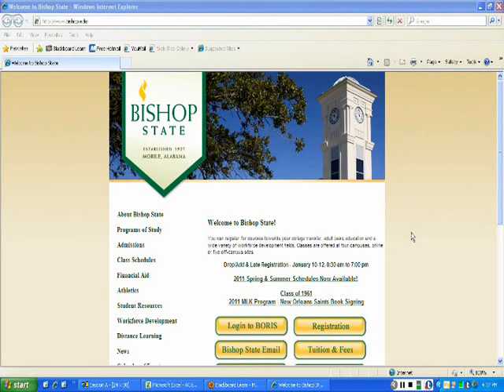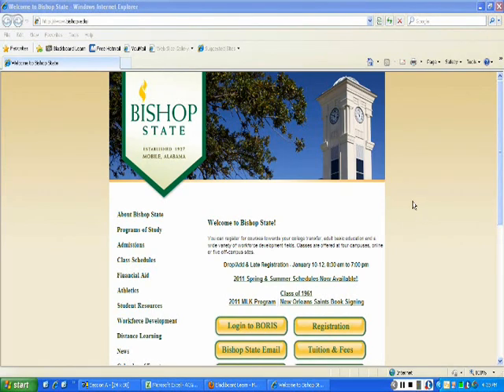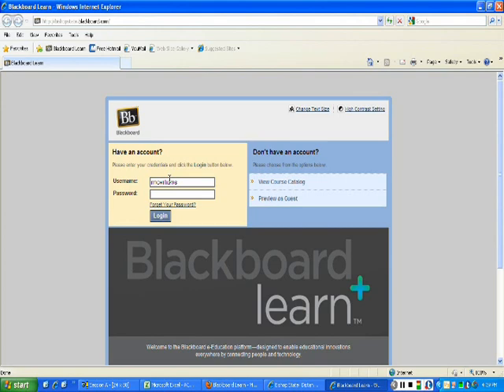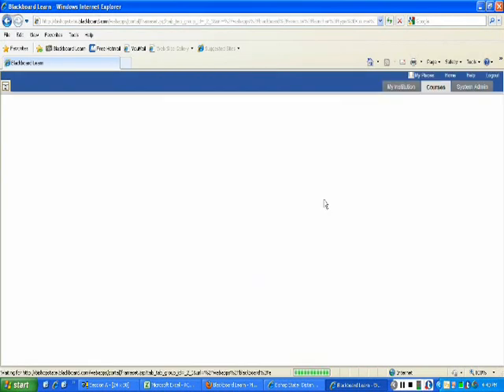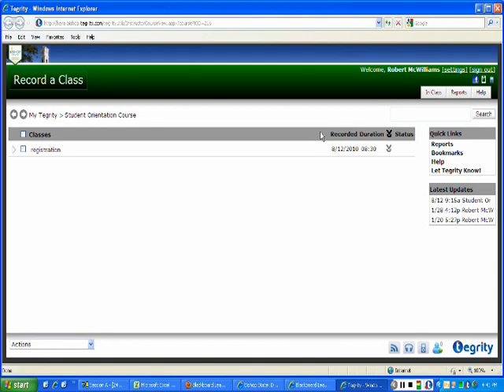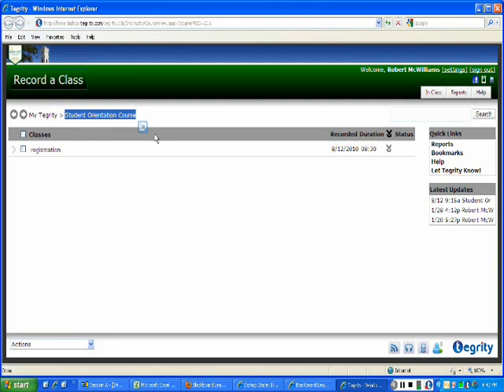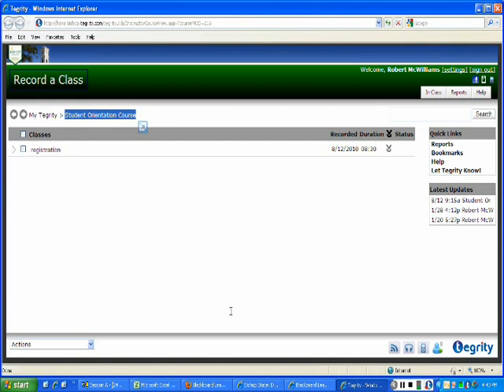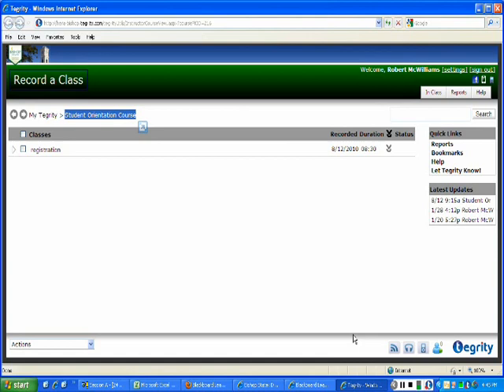How to record in Tegrity - Part I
This video is designed for instructors and shows how to access Tegrity via your Blackboard shell.